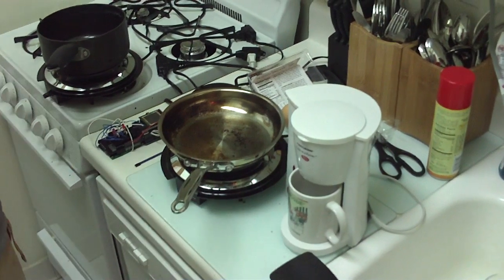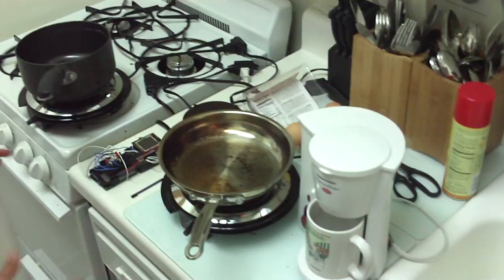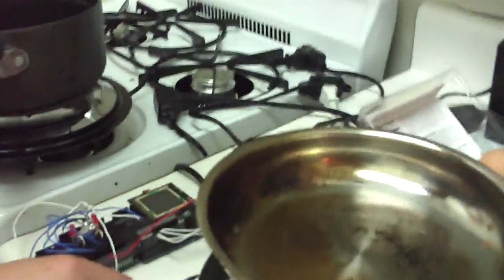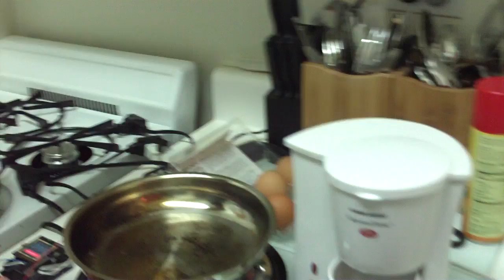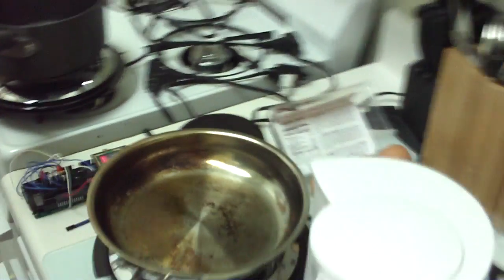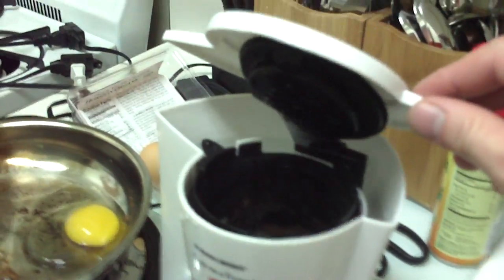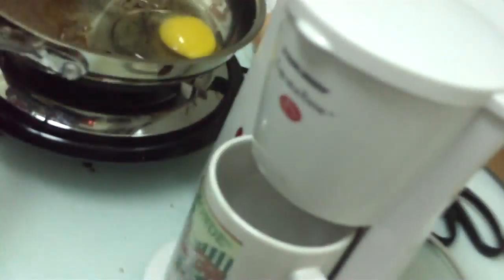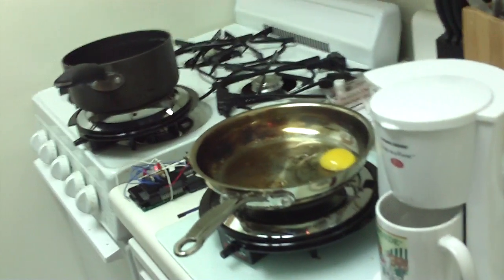RelaySquid, TouchShield, Arduino breakast part 1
Hey! This is me being really lazy. I programmed the Arduino and TouchShield and RelaySquid from liquidware.org to make me breakfast. Here I'm showing off the set up.

and the source code is available over